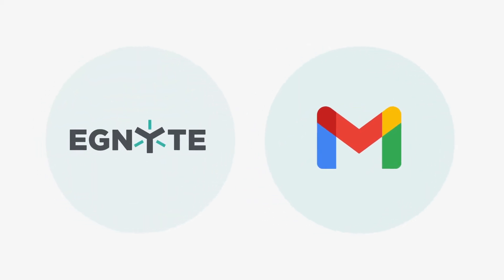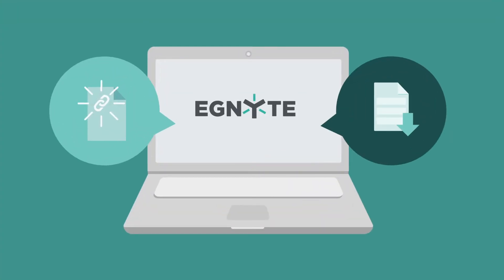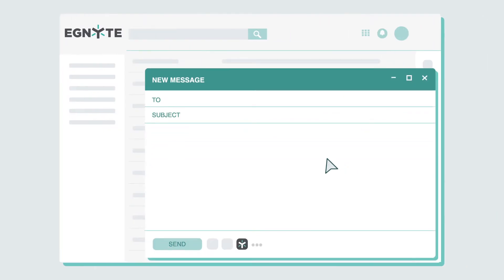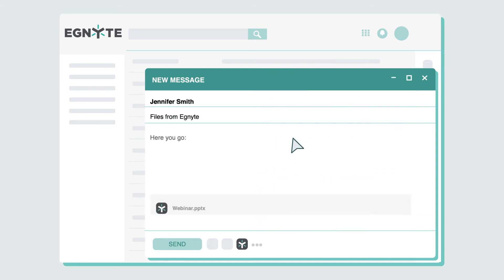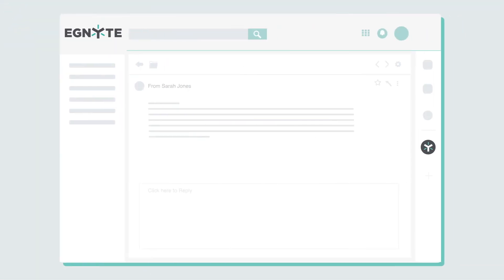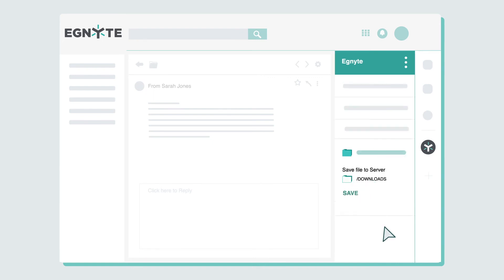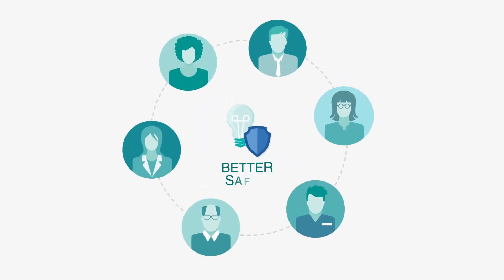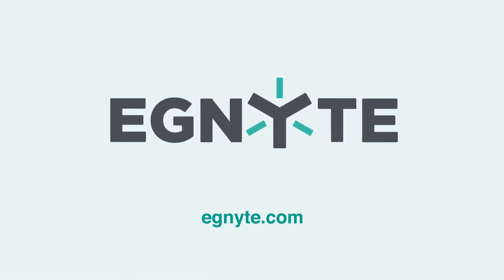Egnyte for Gmail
Save email attachments directly into your Egnyte folders without ever leaving your Gmail inbox.